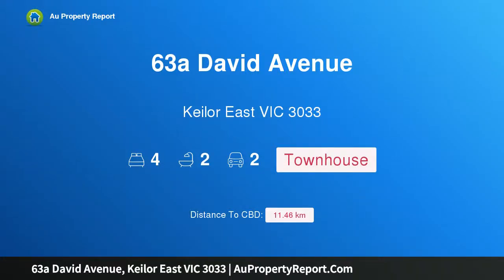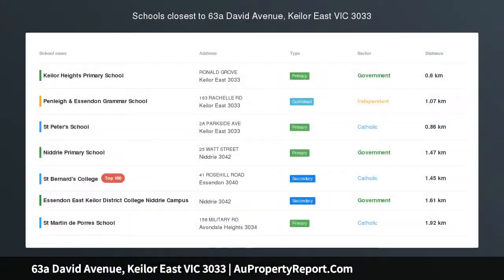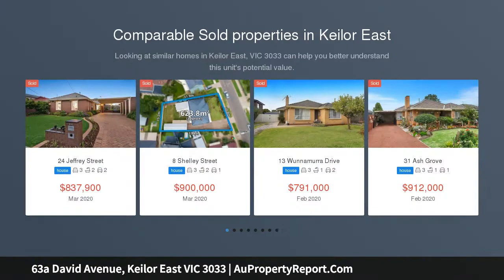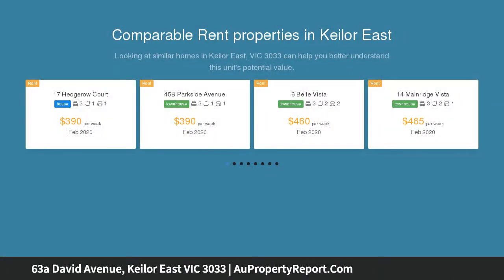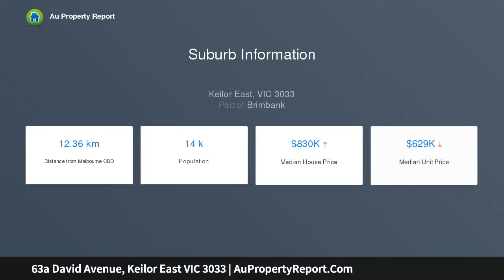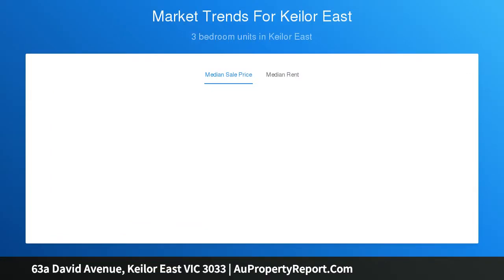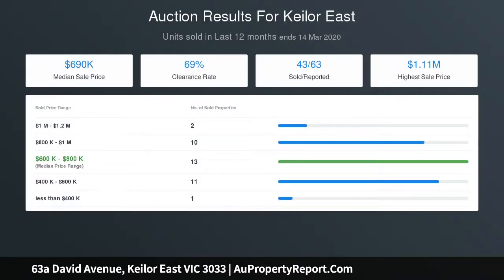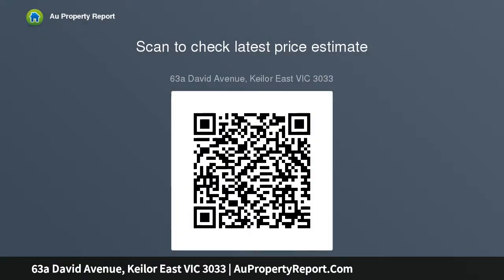63a David Avenue, Keilor East VIC 3033 | AuPropertyReport.Com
63a David Avenue, Keilor East VIC 3033
Property Type: townhouse
Bedrooms: 4
Bathrooms: 4
Car Space: 2
Designer Finesse with Family Versatility